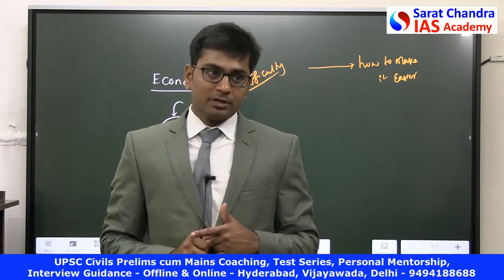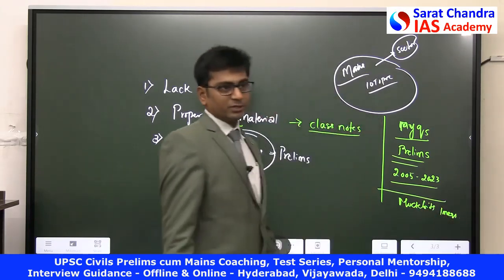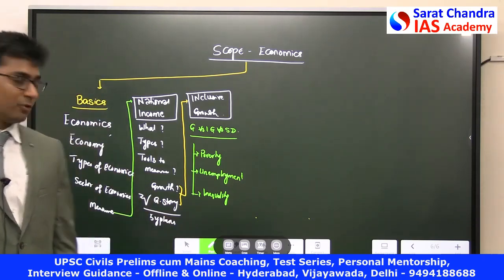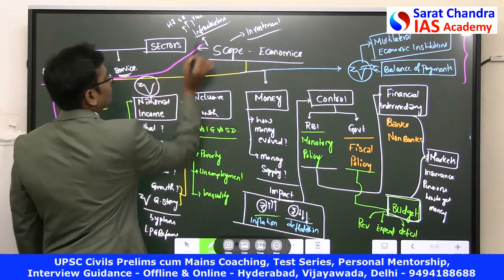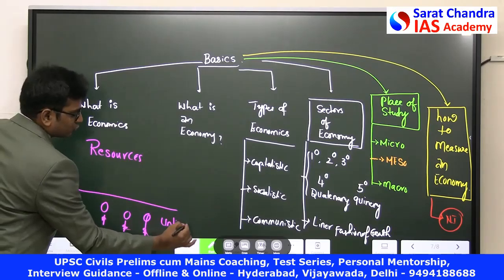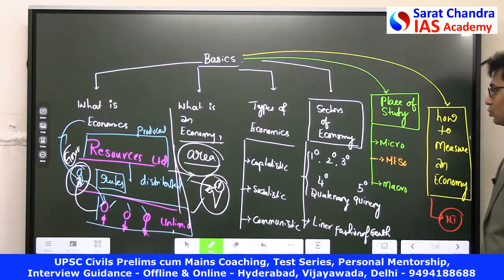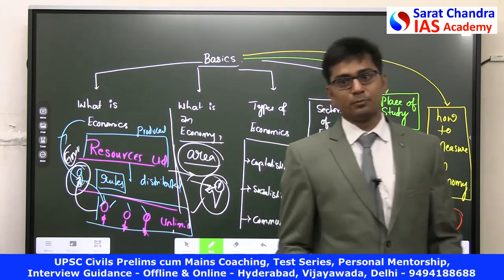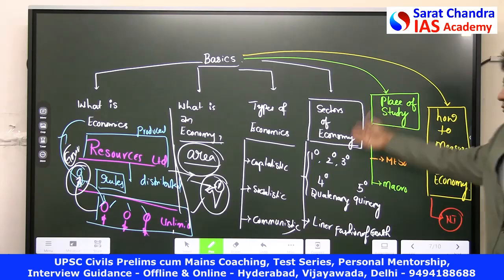Sarat Chandra IAS Academy || Introduction & Approach to Indian Economy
1) UPSC Civil Services Coaching ( We are the best top rated IAS Academy in Delhi, Hyderabad and Vijayawada, Andhra Pradesh by Times of India Excellence award)
2) UPSC CSE  Prelims Cum Mains Coaching in Classroom (Hyderabad, Vijayawada) and Online by expert faculty and IAS, IPS, IFS, IRS officers and Rankers
3) Prelims Crash course
4) CSAT Course
5) Prelims and Mains Test series (Online and offline) with evaluation and feedback on same day by expert faculty